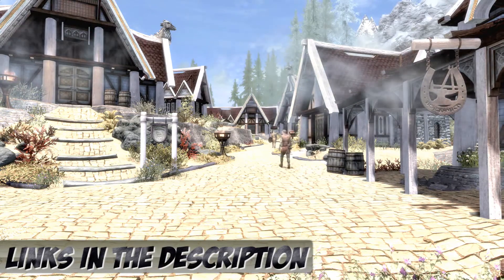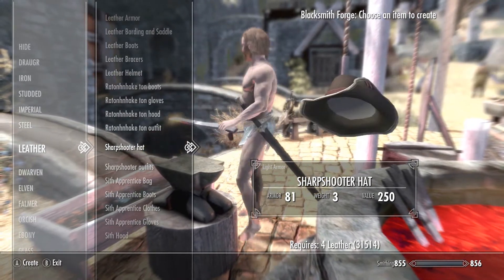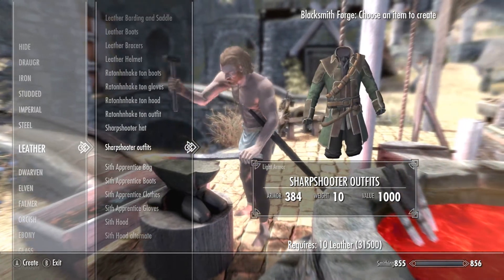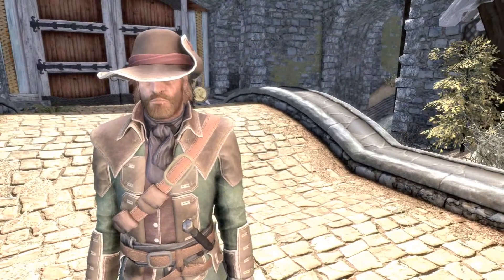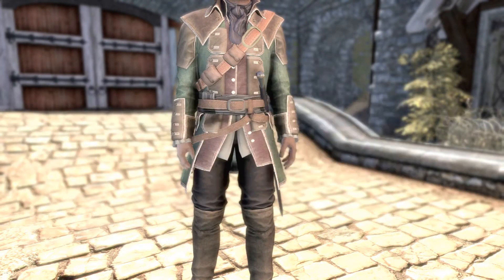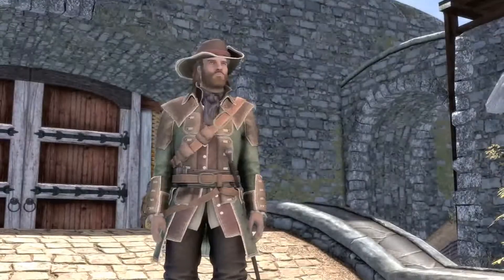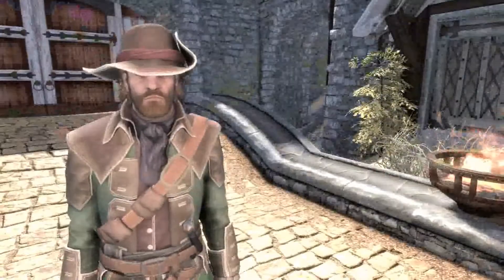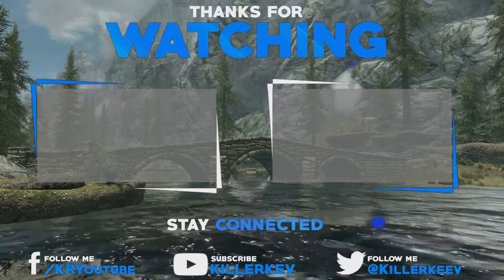▶Skyrim Remastered: Assassin's Creed Rogue Sharpshooter Outfit ♦️MOD SHOWCASE♦️ | Killerkev ✔️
What is up guys Killerkev here and today I am going to be Show casing The Assassin's Creed Rogue Sharpshooter Outfit Mod in Skyrim Remastered. Any questions leave them in the comments.👍